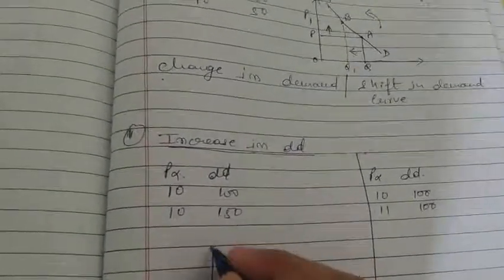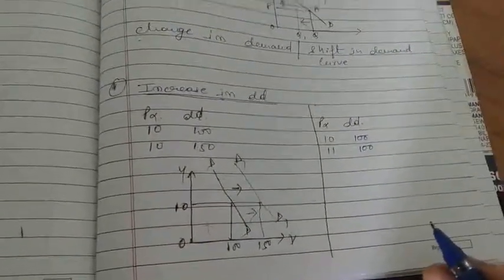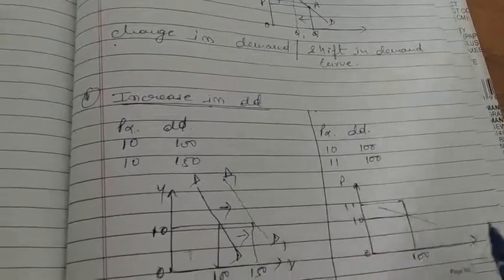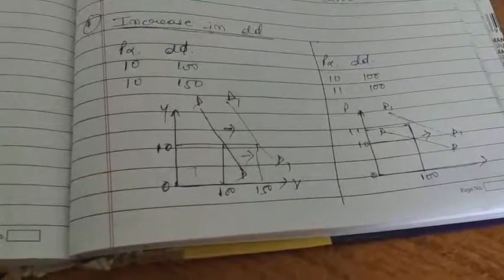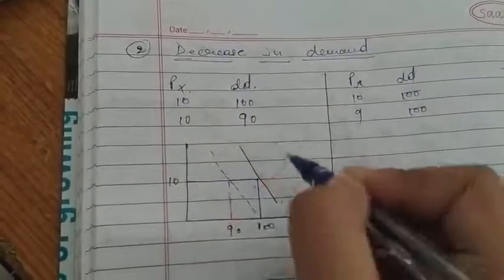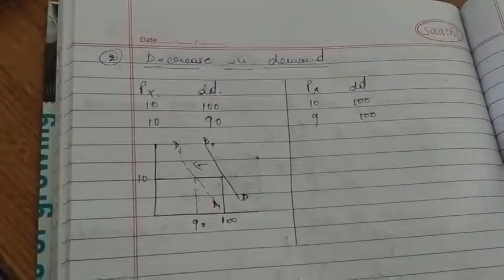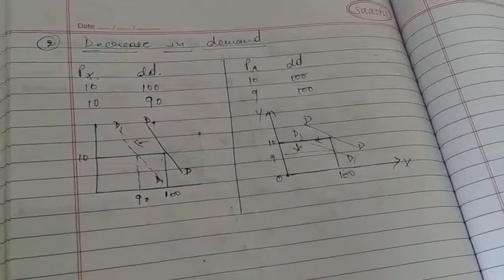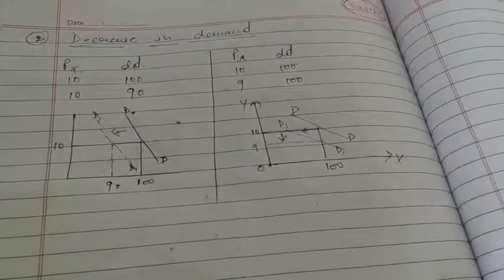Change in Demand